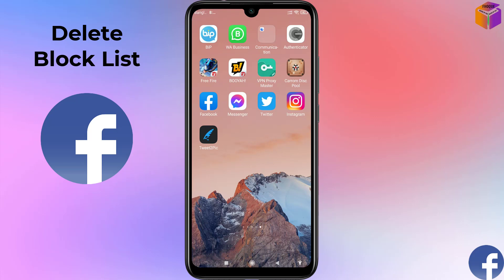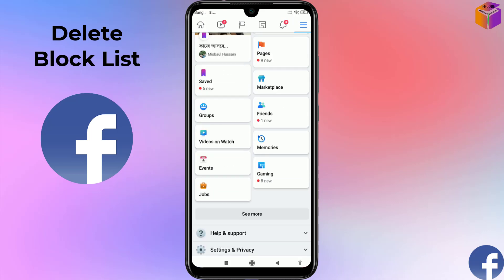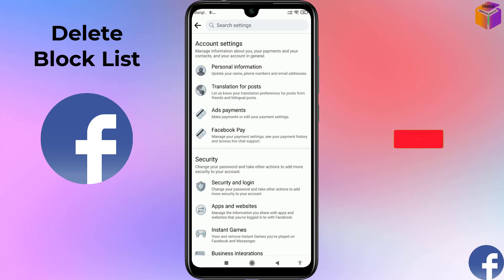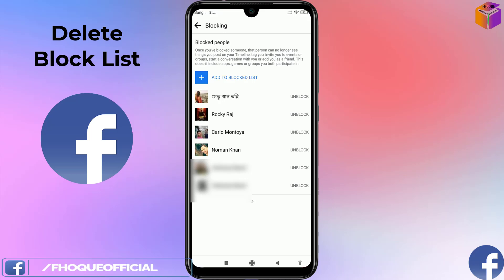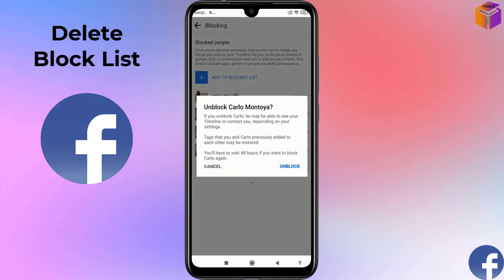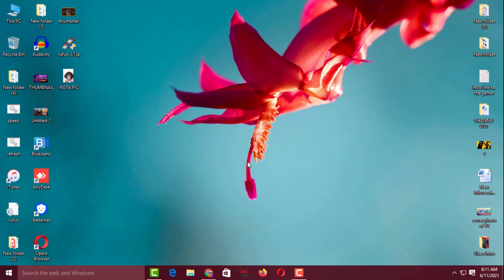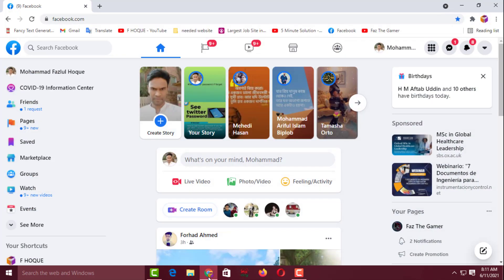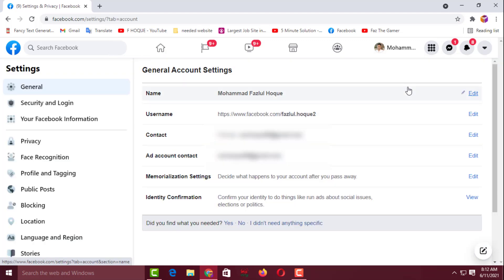how to delete Facebook block list permanently by mobile and computer 2021 | cleat block list of FB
Hello Friends,
In this video you will find that how to delete block list of Facebook permanently. Friends sometimes for various reasons we block some people on Facebook and day by day this list becomes more. So we need to delete our block list of Facebook to clear this story. So to clear block list of Facebook you can watch this video, after watching this video you can remove all the block list of Facebook by yourself without help of someone.

From
F HOQUE.